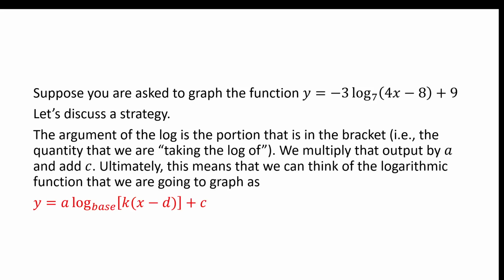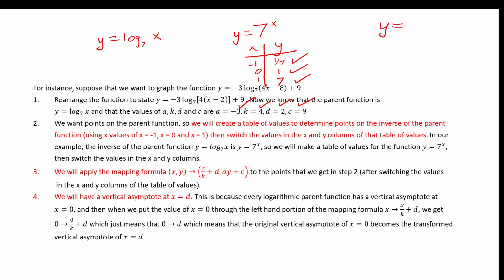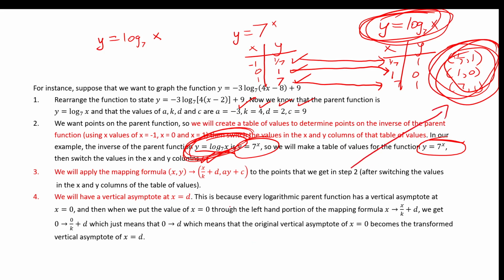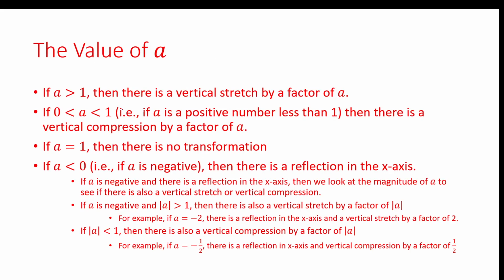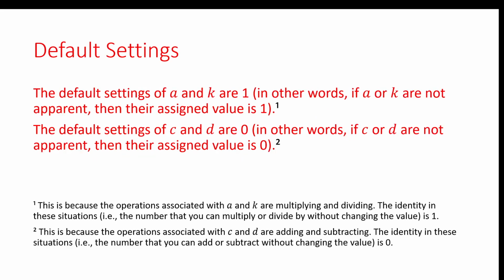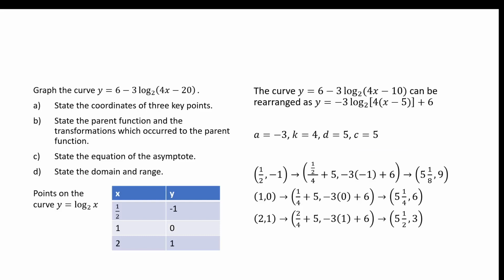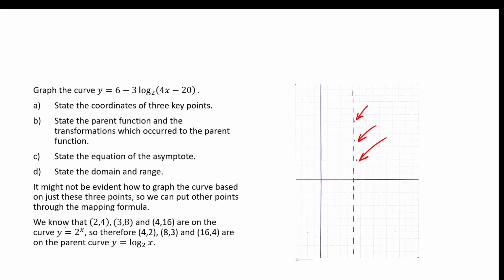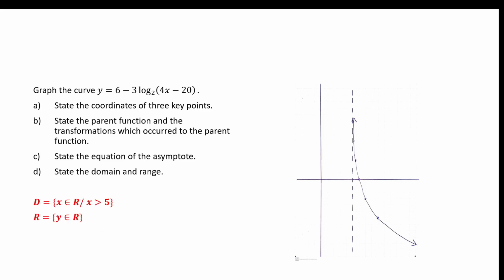Grade 12 Advanced Functions MHF4U Lesson 8.020 Graphing Transformations of Logarithmic Functions